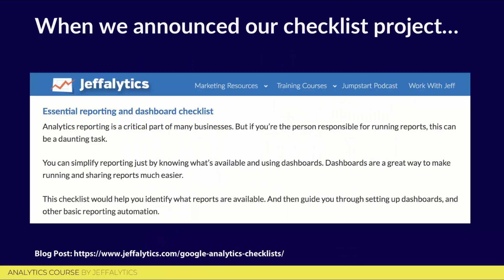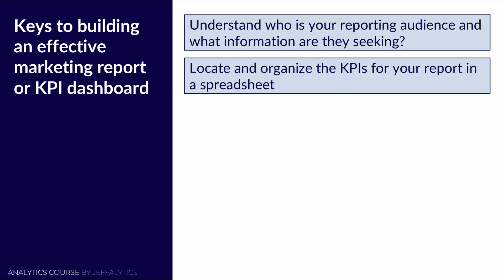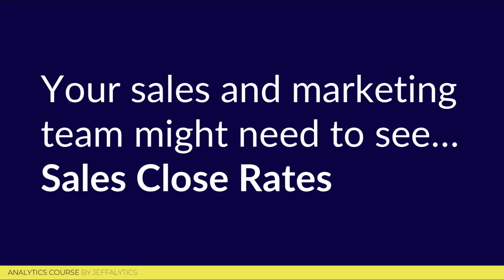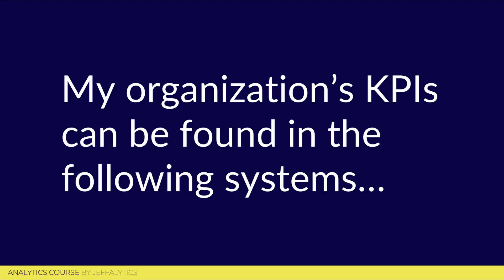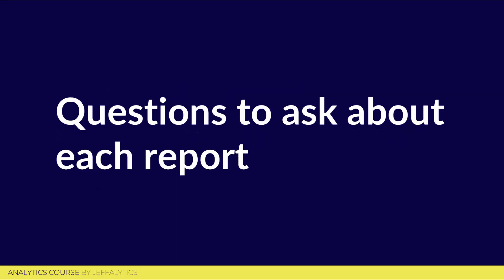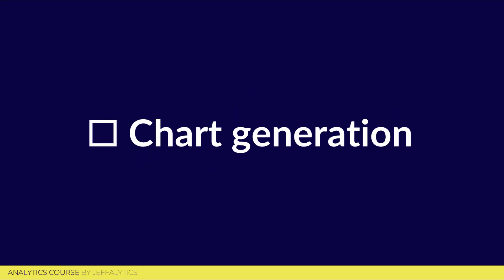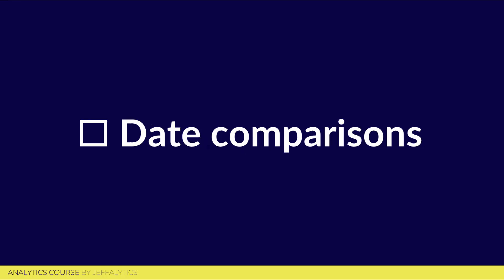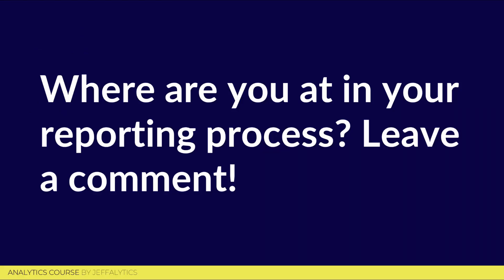5 Keys to Building a Marketing KPI Dashboard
Why use a dashboard to build marketing reports?

What’s the difference between a dashboard and a comprehensive marketing report?

The depth in which you display information to your audience. A dashboard acts as a quick-hitting benchmark of performance. With dashboards, your audience typically only pays attention to a few key highlights. A full-on report is a much more comprehensive and formal way to convey information.

Building a KPI dashboard may not replace the need to create a well laid out Powerpoint presentation for your company or clients. But it is a great way to find quick answers to your most pressing questions.

Our downloadable checklist can be used to help you build both a dashboard and a marketing presentation. How’s that? Because when done right, they both operate on the same concept:

Identify the audience for your report, provide them with the information that matters most to them, and draw conclusions that allow them to take action.

How to build your marketing KPI dashboard and reports

Section 1: Understand who your reporting audience is and what information are they seeking.

Step #1: Identify the team members who will receive reports or have access to your KPI dashboard

If you want your marketing reports to get noticed, then your reports need to speak your audience’s language and provide your audience with data that will allow them to make decisions.

Identifying who receives your report will have a lot to do with defining which information you build into your reporting dashboard.

Write down the names and roles of the team members receiving your report, so that you can focus your reporting on their needs.

☐ My audience for this report includes: ___________

Step #2: Know your audience’s or organization’s primary goal
What’s the number one performance indicator your report needs to explain? Identify the metric that matters most to your audience before you start building your dashboard.

Your audience’s primary goal needs to be the centerpiece of your reporting.

☐ My audience’s primary goal is to ___________

Step #3: Define your reporting objectives

Define why you are delivering your report and what you need your dashboard to accomplish before you start putting together any material. Outlining your reporting objectives will help keep your report focused on information that will allow your audience to take action.

☐ Write out your reporting objectives before you start creating your dashboard.

Step #4: Identify the KPIs that need to be in your dashboard
Based on your audience’s primary goal and your objectives, which KPIs need to go in your report?

☐ Identify the KPIs that need to be in your report.

Pro Tip: Make sure the KPIs you choose for reporting are relevant to your audience’s primary goal, and that they help support your reporting objectives.

Section 2: Locate and organize the KPIs for your report

Identify the data source for each KPI in your dashboard

Determine where each metric you need is located, so that you know which marketing systems you need to access to build your dashboard.

☐ My organization’s KPIs can be found in the following systems:

Section 3: Which platform will you use to build your KPI Dashboard

Recommendation: If you don’t have a reporting tool in place, we highly recommend using Google Data Studio.

☐ Step #1: Build your KP Dashboard in Google Data Studio

To start building your KPI dashboard in Google Data Studio, follow these steps: